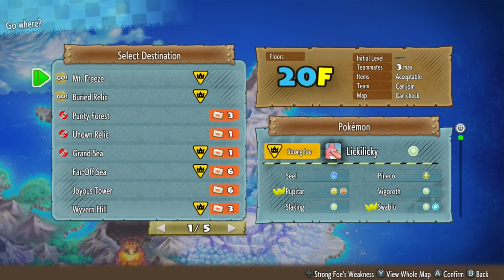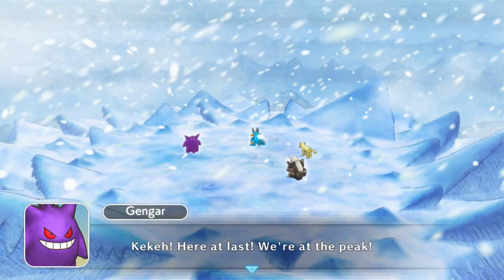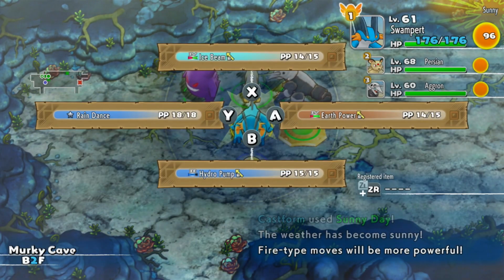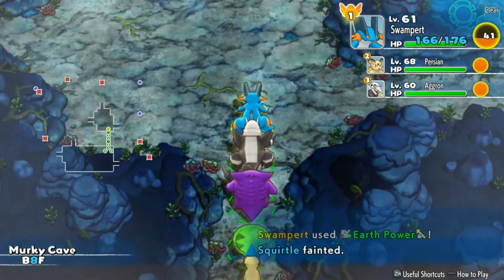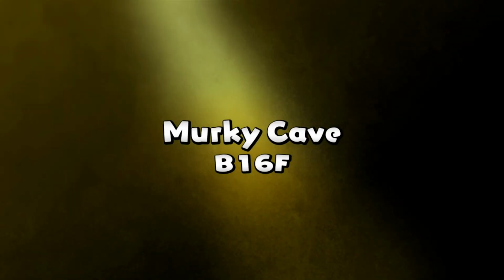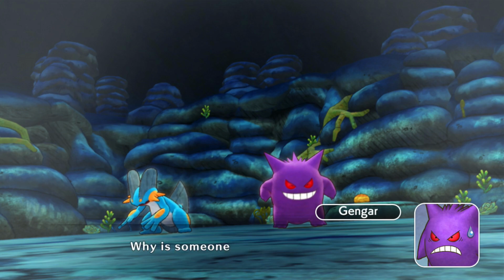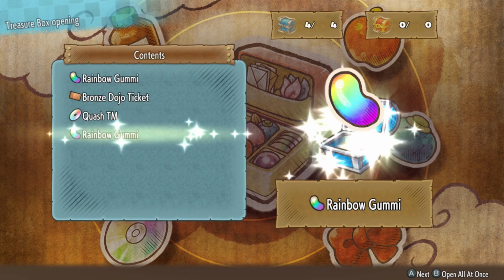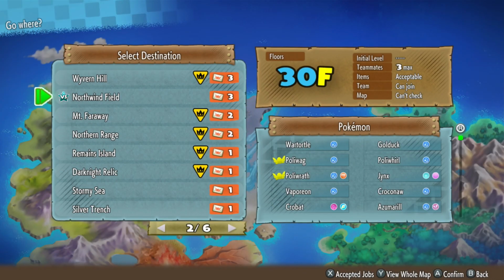PMD: Rescue Team DX - Part 62 - Gengar's Secret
We may not have been the human from the legend, but what was all of that about?